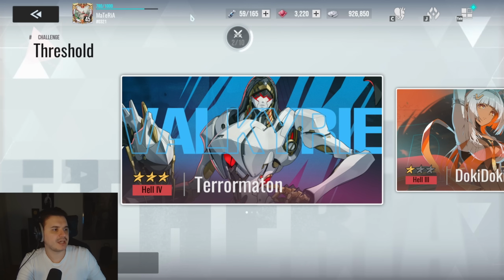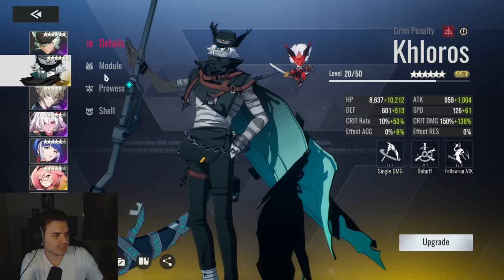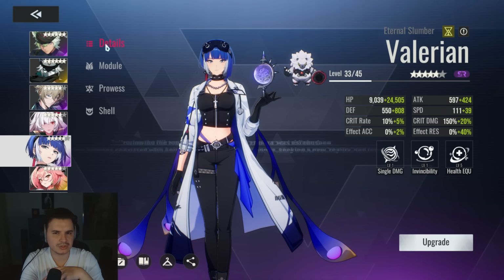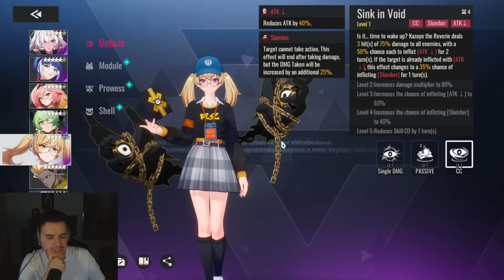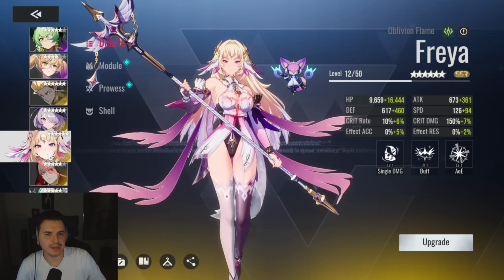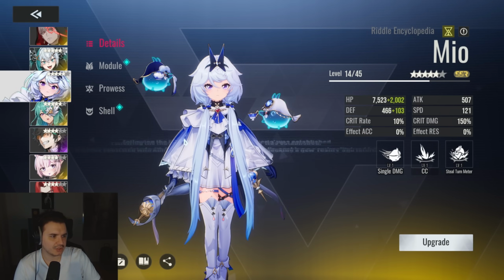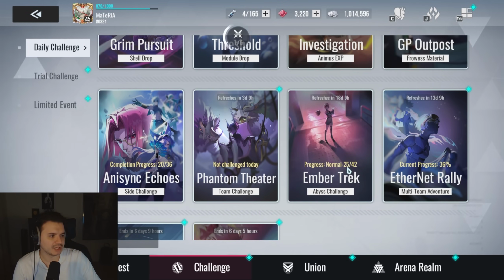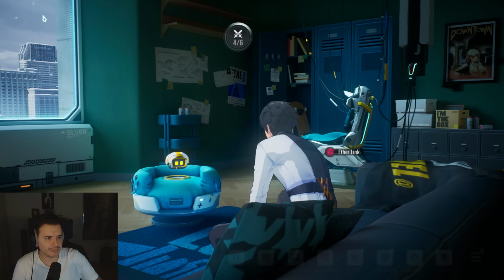Week 1 Progression Account Review | THE THINGS U NEED TO KNOW | ETHERIA RESTART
0:00 Summary
1:35 Units that i focused on
23:45 Threshold, PT and other
26:46 Shells